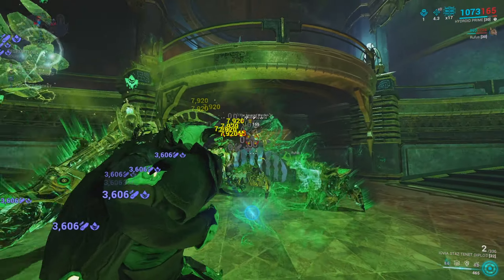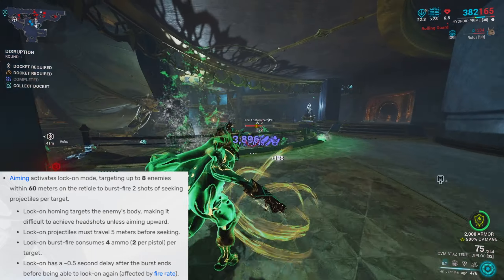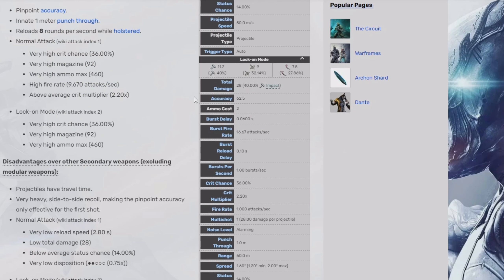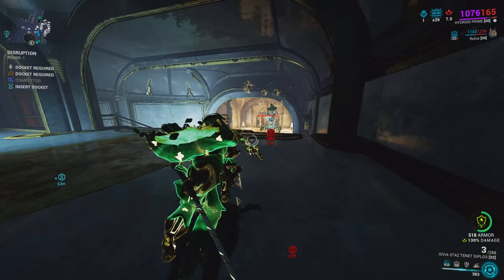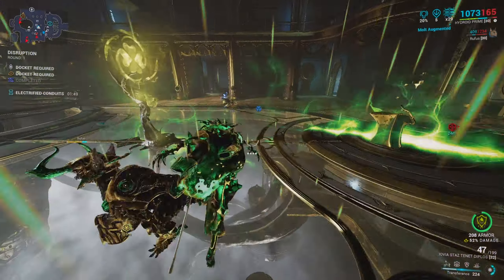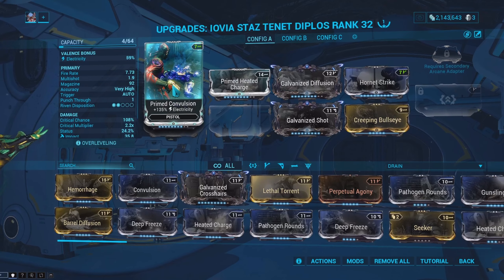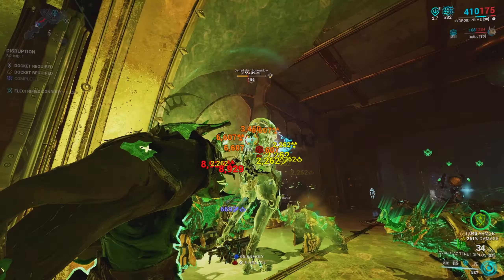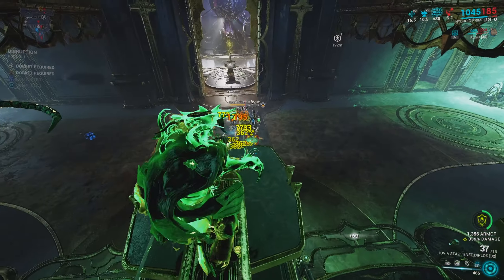These Sidearms Need To Be Buffed! - Warframe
On paper: Sounds Neat! In practice: Yikes... lol